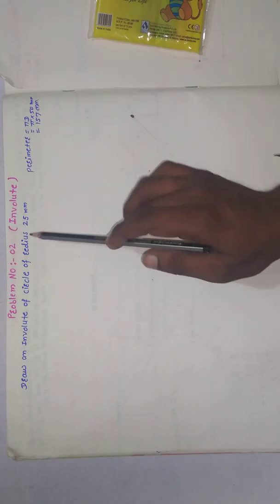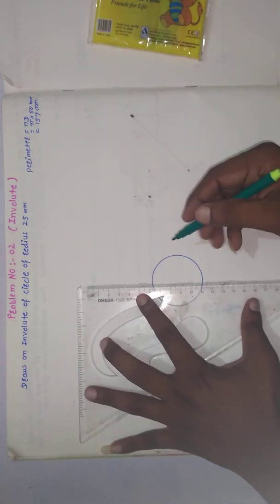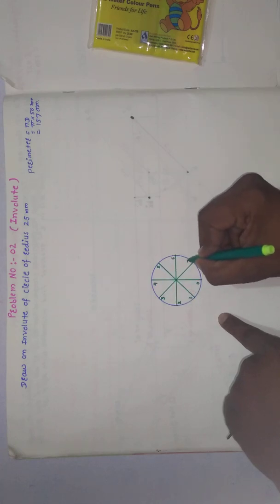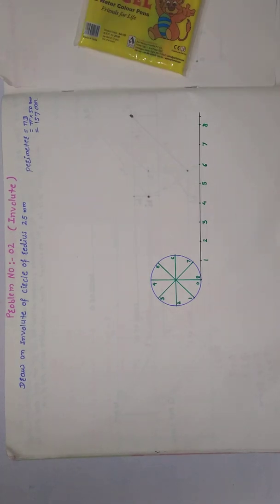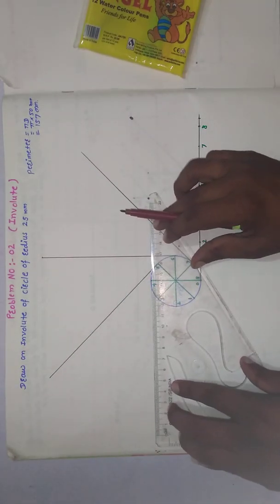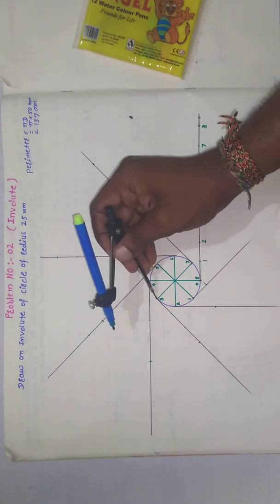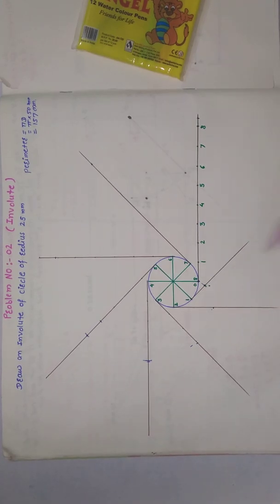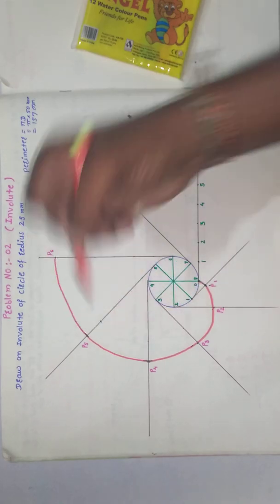Problem 02 Involute of circle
Engineering Drawing/Graphics
Engineering Curves